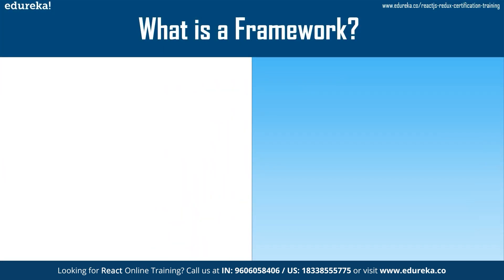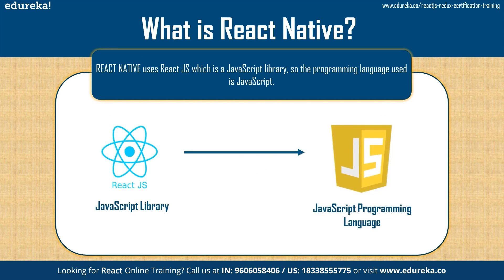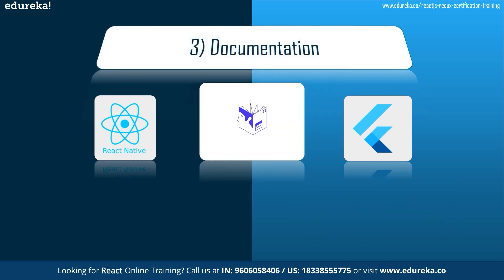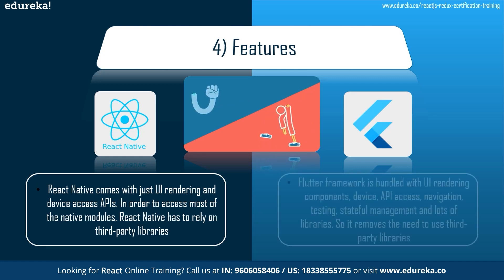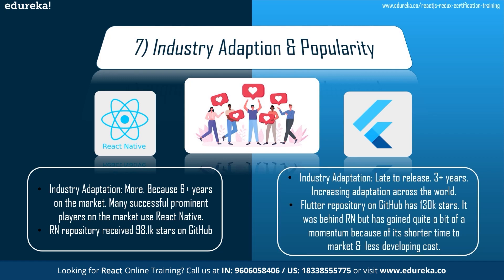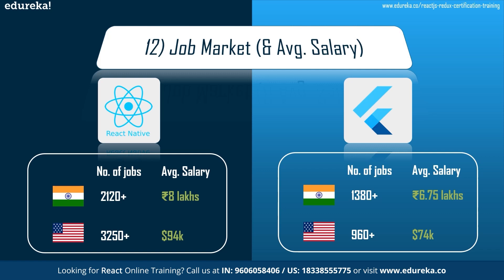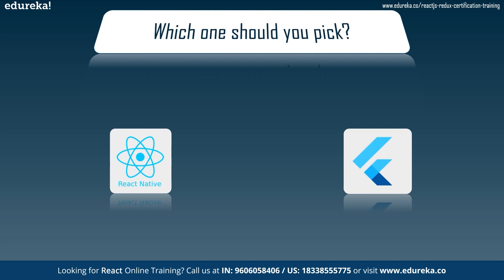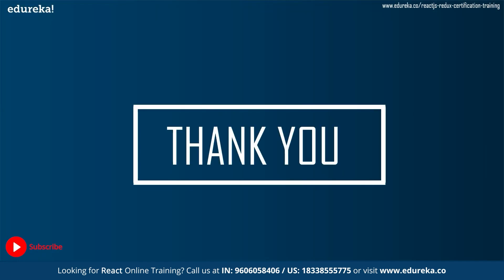Flutter vs React Native- Which one is better? |Flutter and React Native Differences | Edureka Rewind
This Edureka video on "Flutter vs React Native" will help you differentiate between the two very popular frameworks i.e React Native and Flutter.